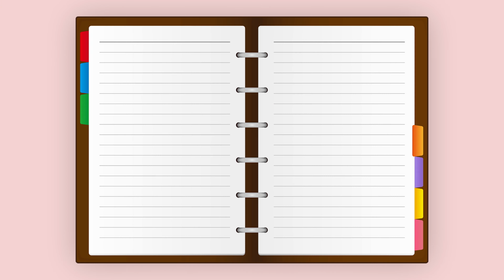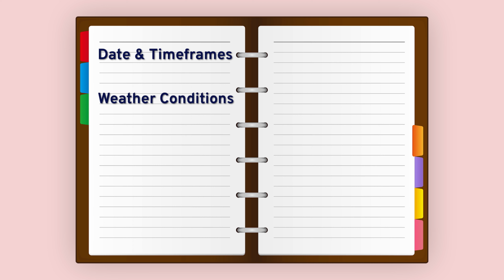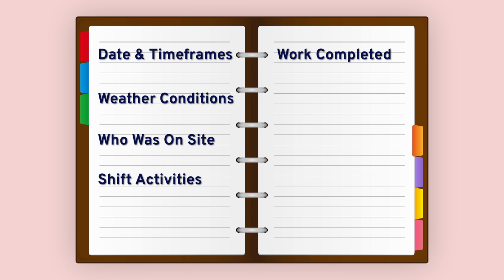A Guide To Construction Site Diaries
A site diary is a daily record of everything that happens on a construction project.

In this video, we'll talk you through why you need one, who's responsible for keeping it, and what information you should include when filling yours out.

🛠 Additional resources:

Aphex.co

Time stamps:

0:00 Intro

0:49 What is a site diary?

1:26 Why you need a site diary

2:25 Who is responsible?

2:42 What to include in your diary

3:14 Site diary apps